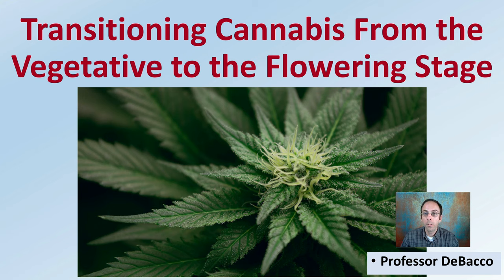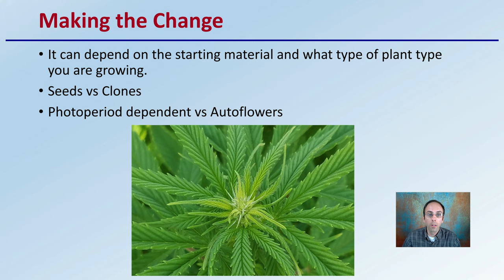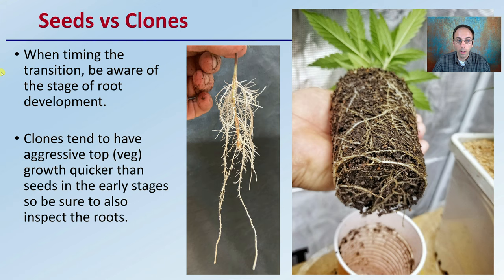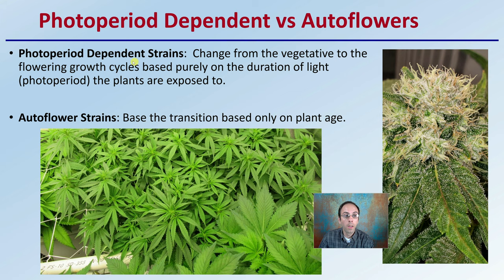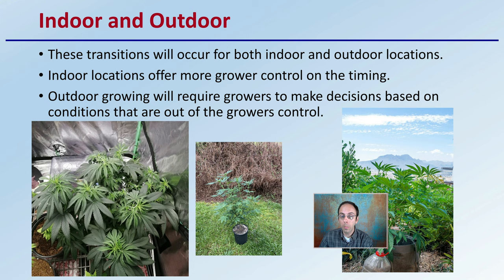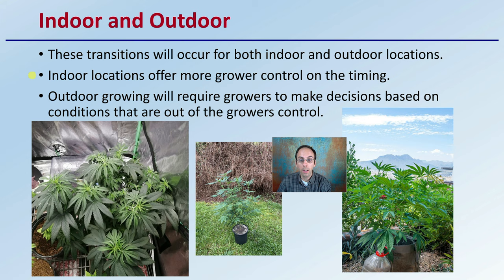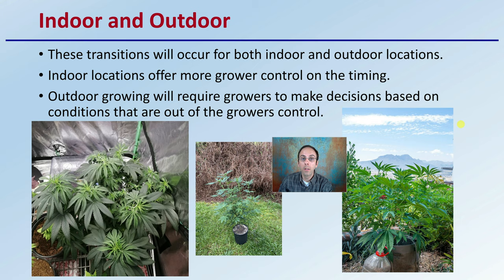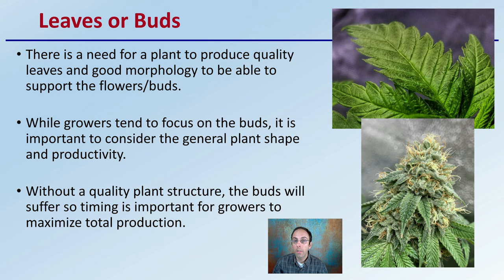Transitioning Cannabis From the Vegetative to the Flowering Stage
Professor DeBacco

Making the Change
It can depend on the starting material and what type of plant type you are growing.

Seeds vs Clones
Photoperiod dependent vs Autoflowers
Seeds vs Clones
When timing the transition, be aware of the stage of root development.
Clones tend to have aggressive top (veg) growth quicker than seeds in the early stages so be sure to also inspect the roots.

Photoperiod Dependent Strains:  Change from the vegetative to the flowering growth cycles based purely on the duration of light (photoperiod) the plants are exposed to.
Autoflower Strains: Base the transition based only on plant age.

Indoor and Outdoor
These transitions will occur for both indoor and outdoor locations.
Indoor locations offer more grower control on the timing.
Outdoor growing will require growers to make decisions based on conditions that are out of the growers control.

Leaves or Buds
There is a need for a plant to produce quality leaves and good morphology to be able to support the flowers/buds.
While growers tend to focus on the buds, it is important to consider the general plant shape and productivity.
Without a quality plant structure, the buds will suffer so timing is important for growers to maximize total production.

420 Magazine Source Content by Slide Title:
Making the Change

*Due to the description character limit the full work cited for "Transitioning Cannabis From the Vegetative to the Flowering Stage" can be viewed